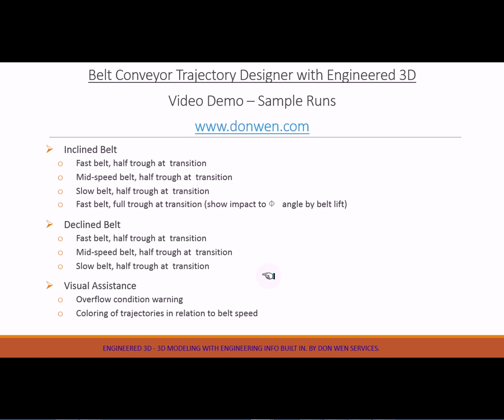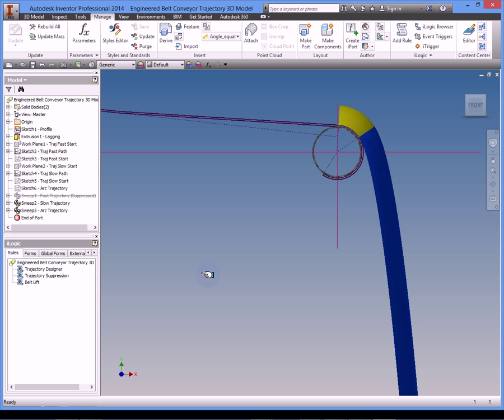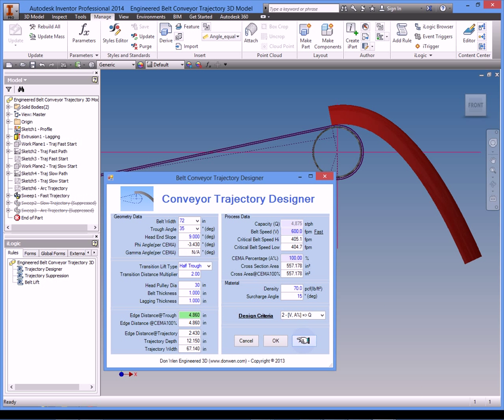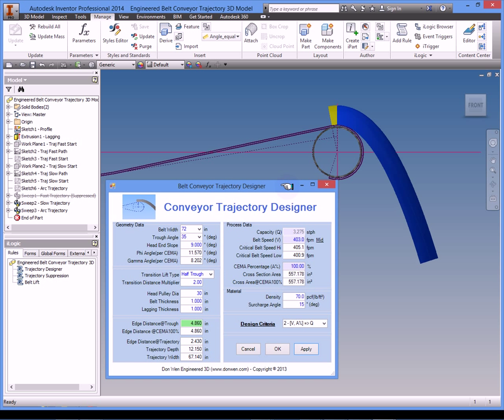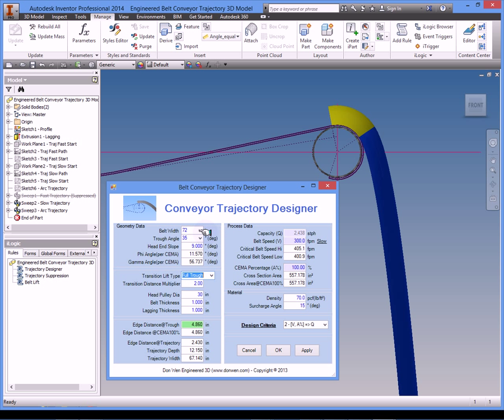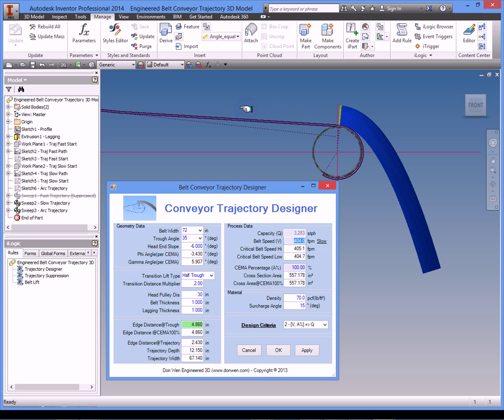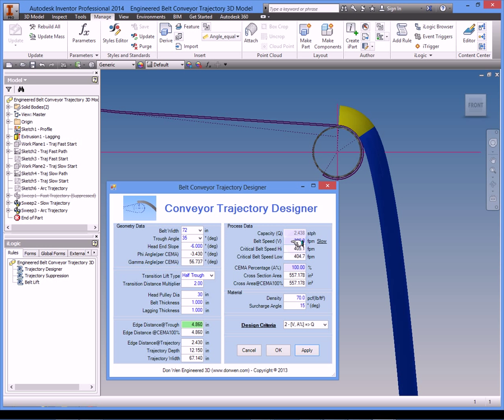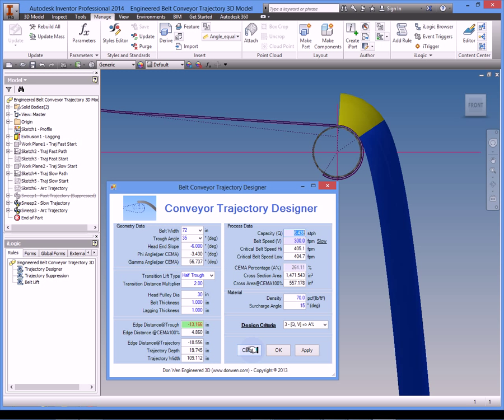Conveyor Trajectory Designer (Inventor App) Sample Runs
The Conveyor Trajectory Designer is an Inventor App developed following our Engineered 3D Approach, allowing conveyor engineers/designer to create 3D model of conveyor trajectory to meet their process requirements with user oriented data.

This video provides some sample runs of the Conveyor Trajectory Designer app to generate associated 3D models for typical applications.

The user will need Autodesk Inventor 2014 to run the app to create your model.